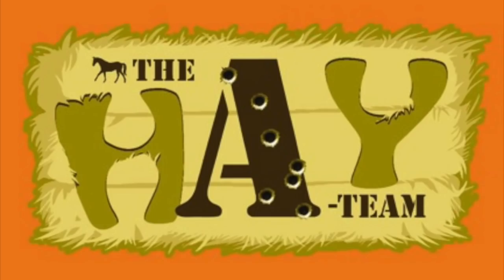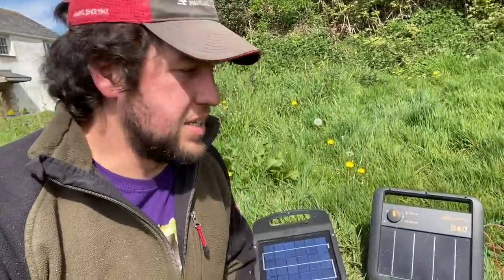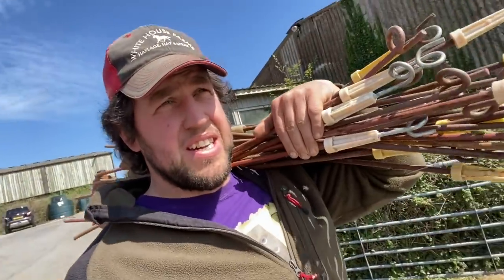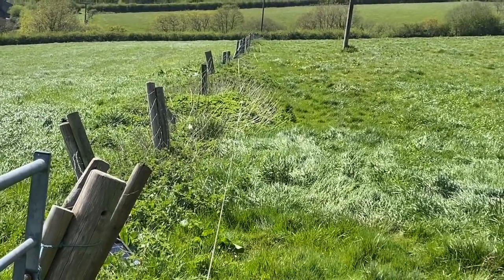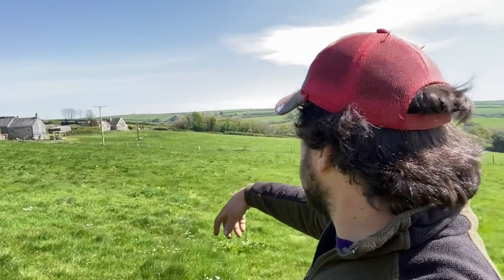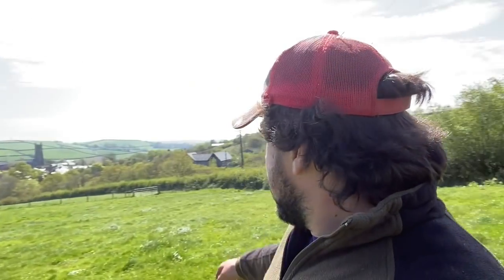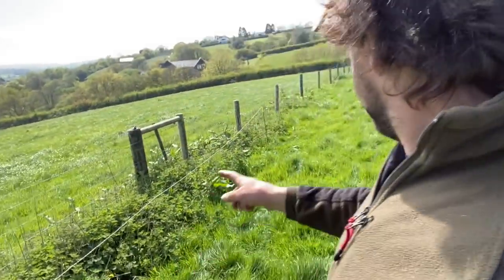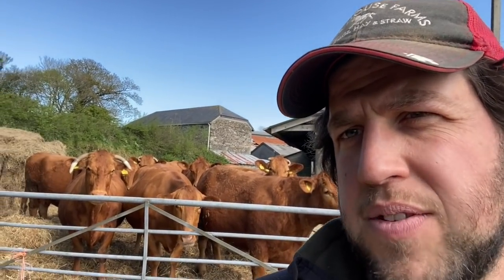Fences, electric fencers and some yip yap. Episode 39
i broke the damn mic on this vid...
so apologies on the wind
comparing two fencers
some chat about things
and a big thank you...